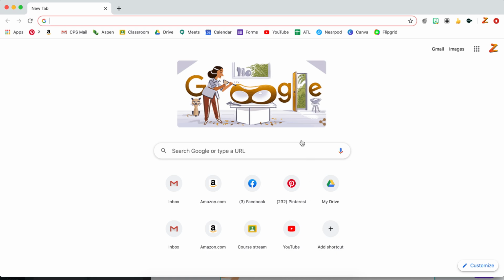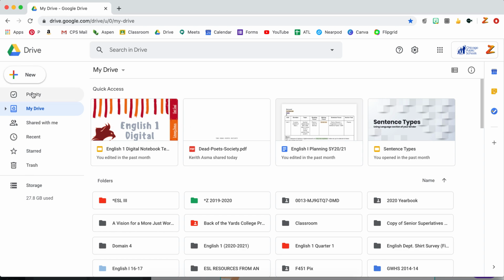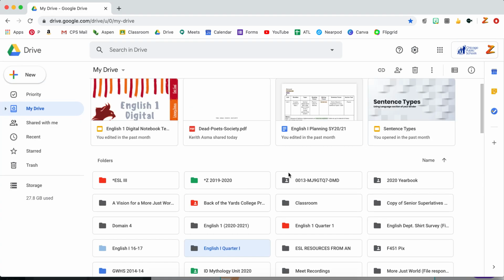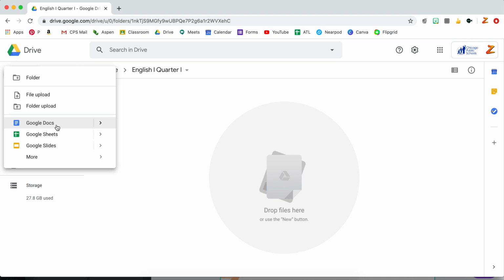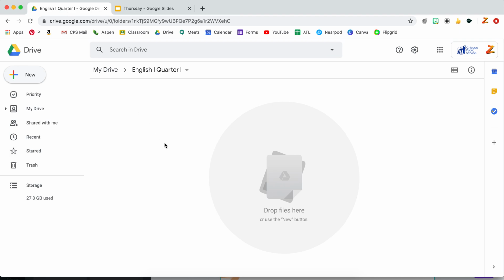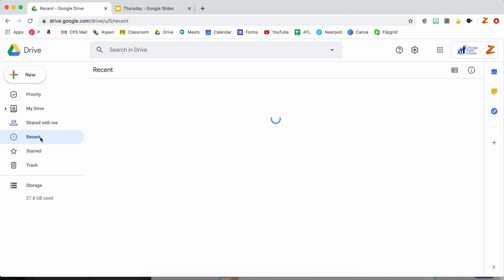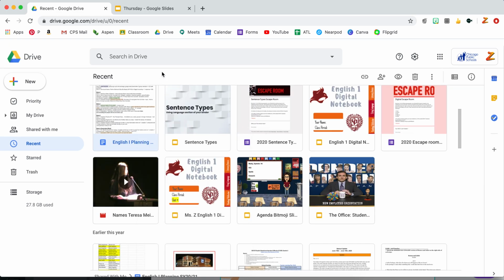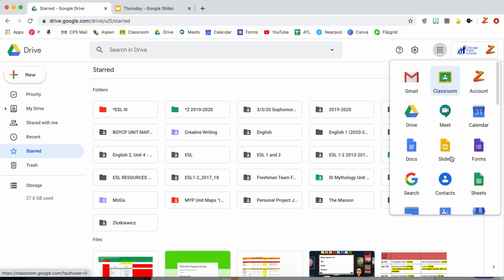Google Drive Basics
CPS Google Drive How To